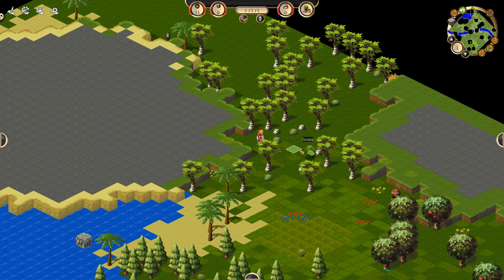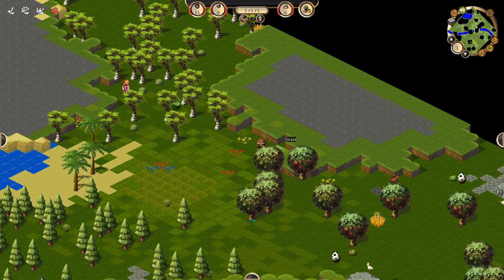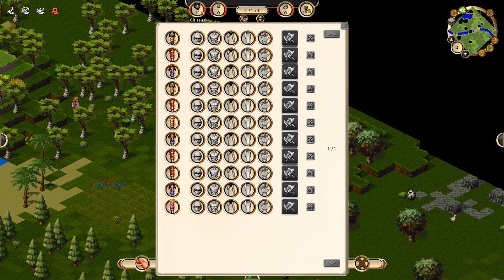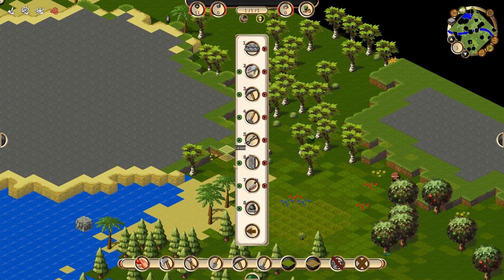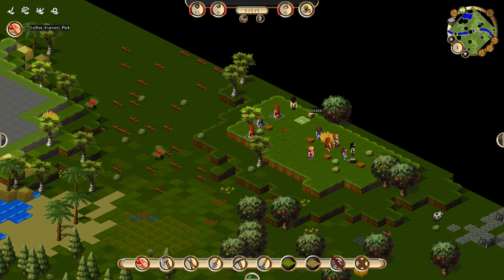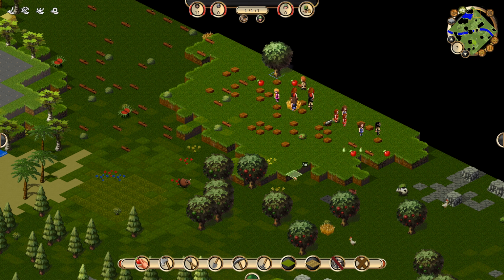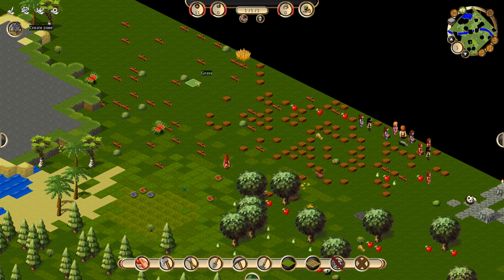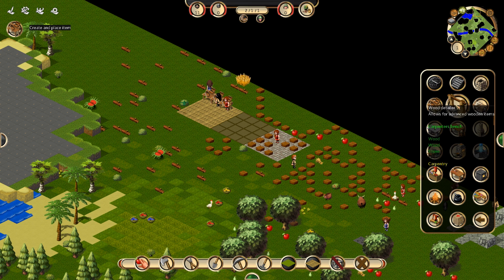Let's Play Towns p01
Towns is a management/God game about building up your town and taking care of its citizens needs to grow the population. It is also about exploring the underground of the map which is filled with dungeons, monsters and loot.
This game is still in development so everything you see in this playthrough is subject to change.